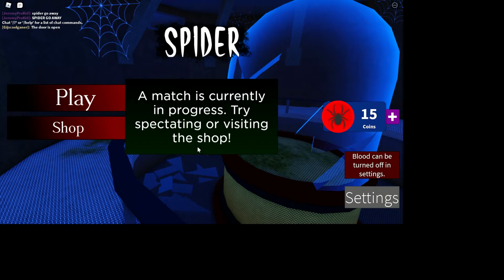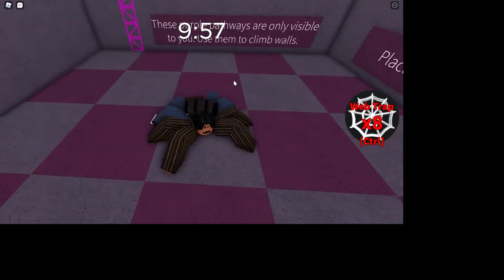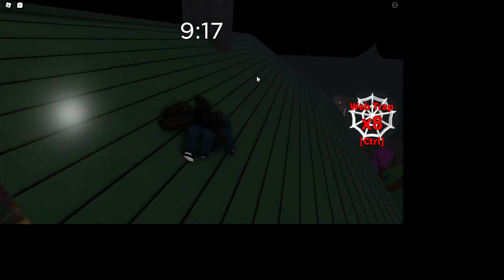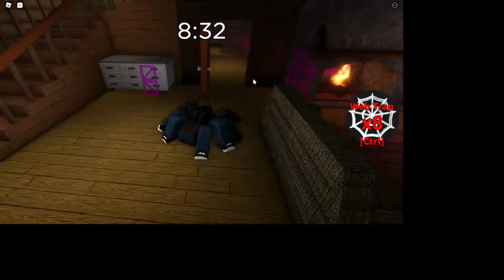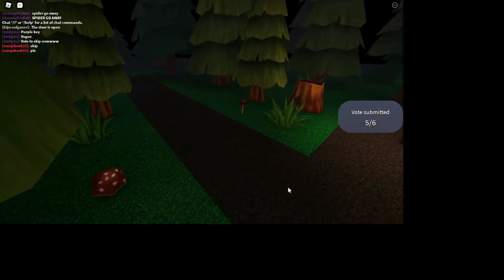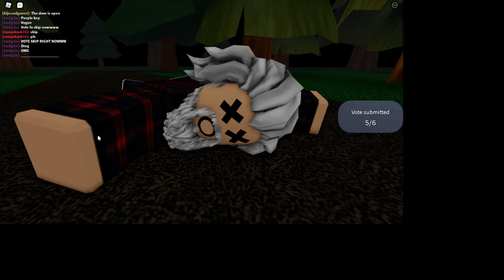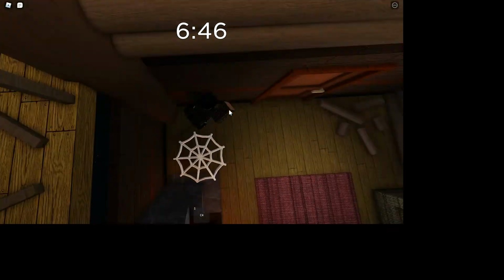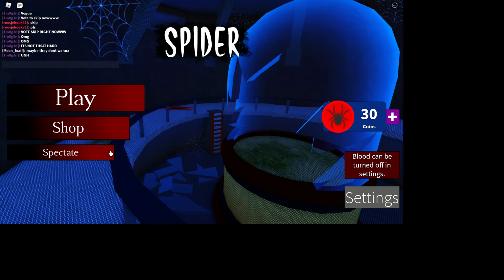Spider / Trying to escape! / Roblox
hi guys welcome back to another video! In todays video, we're playing spider on roblox! Its a granny/piggy like game in which you have to escape from a creature using various tools and items.

I hope you enjoy the vid, new one tomorrow! Cya!